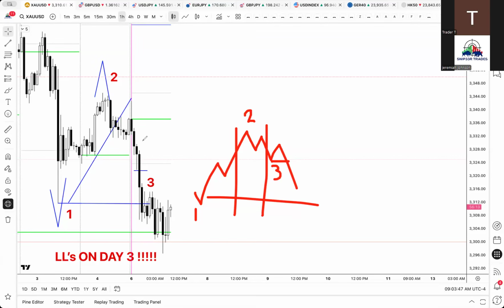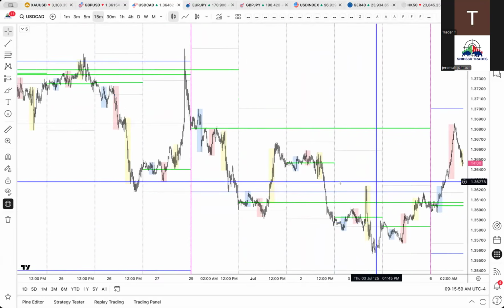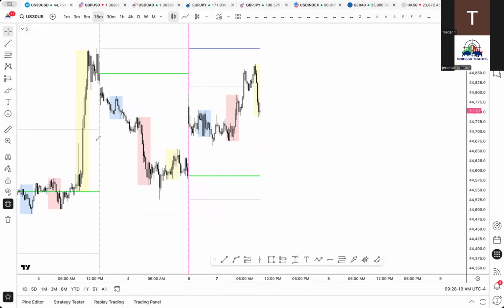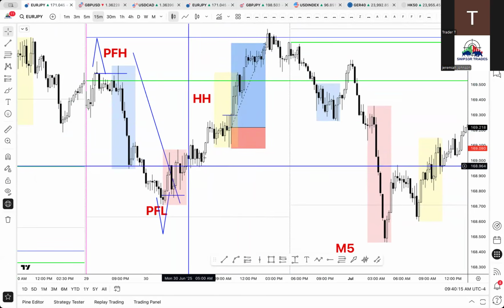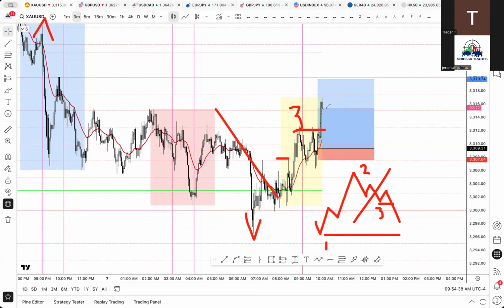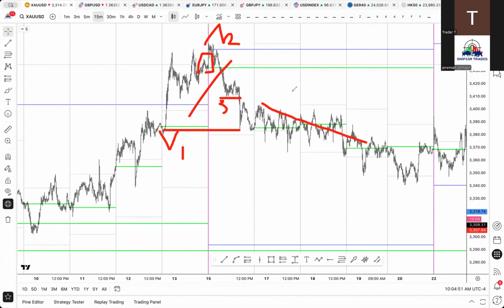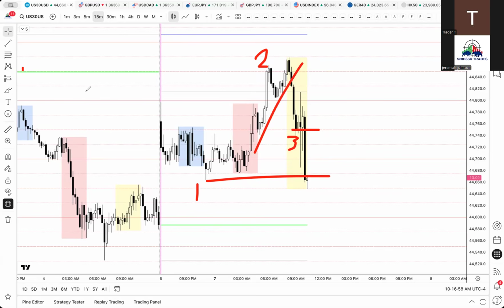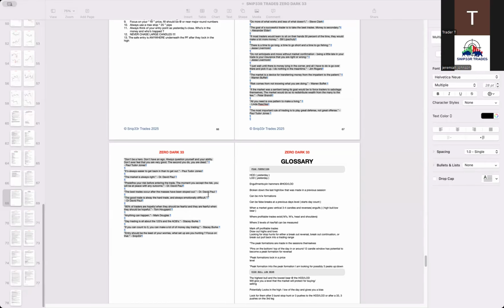PUMP & DUMP MASTERY